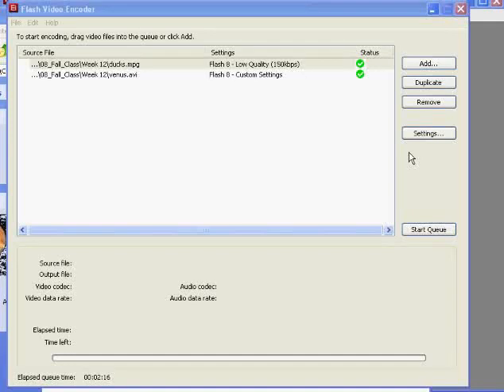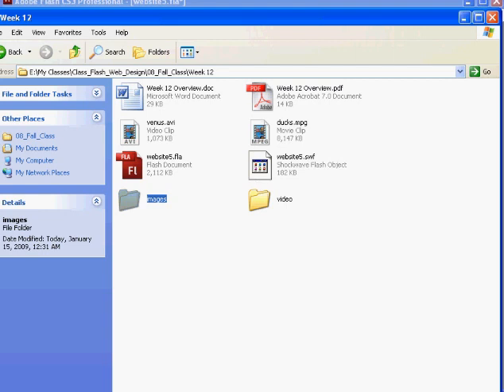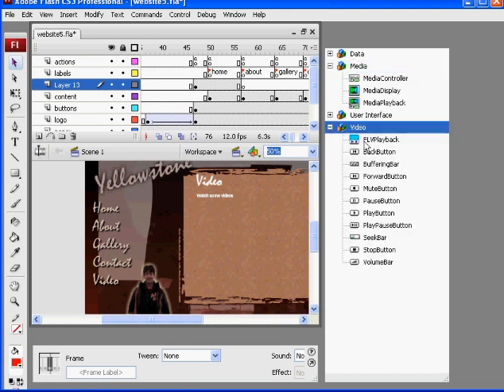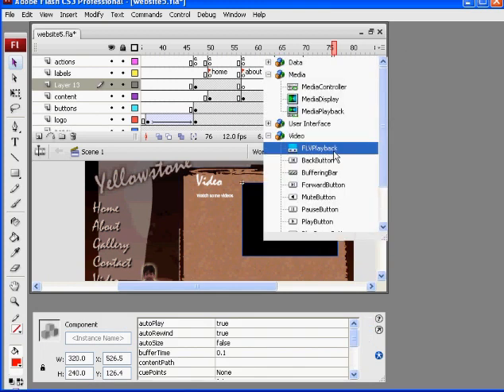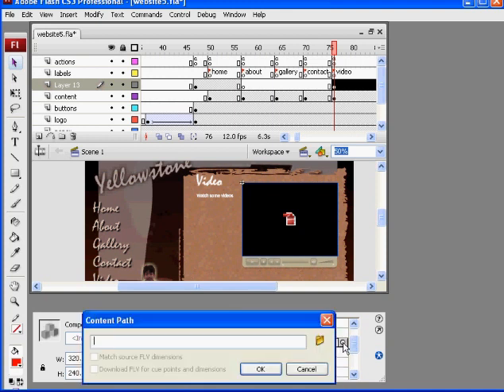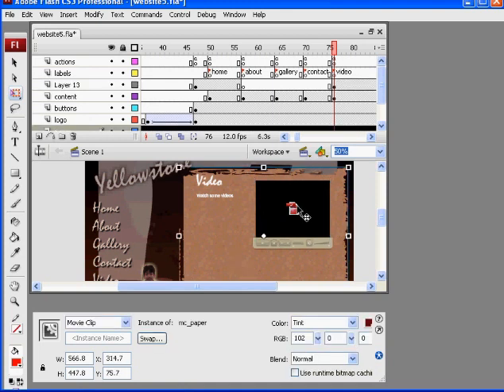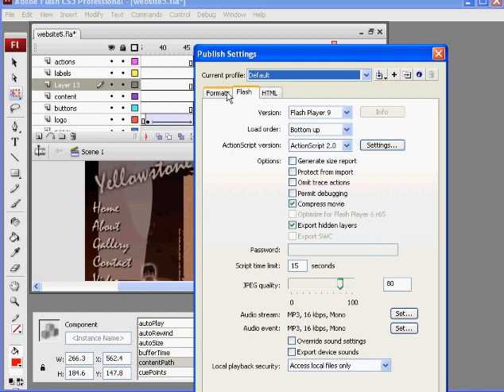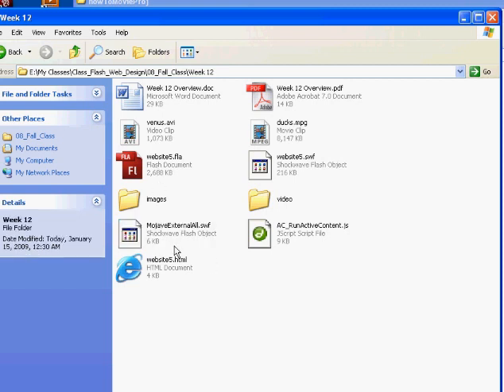How to Build a Flash Website 24 -Loading Flash Video 2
a tutorial on how to load external video into flash